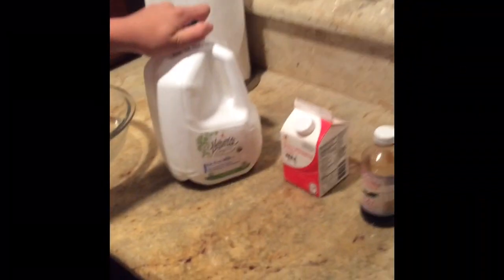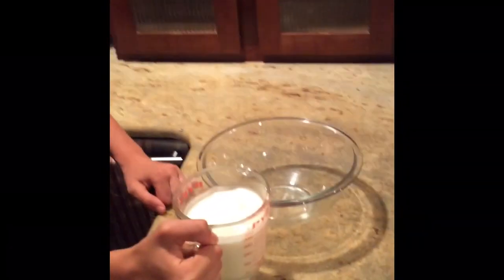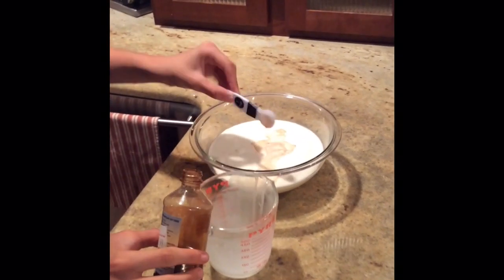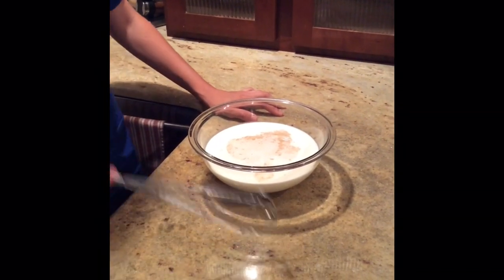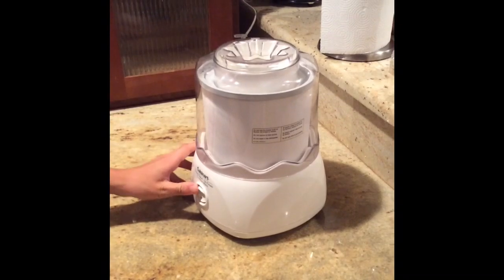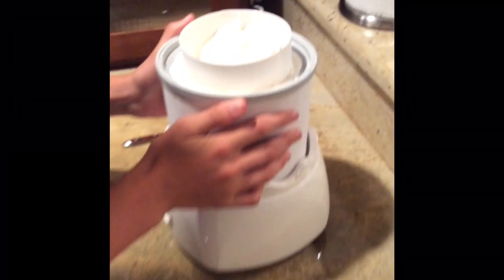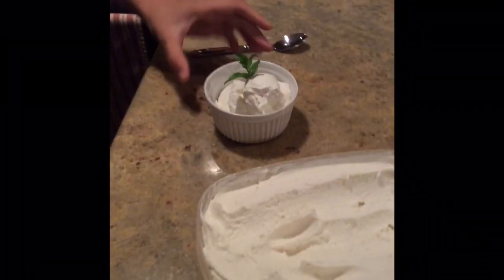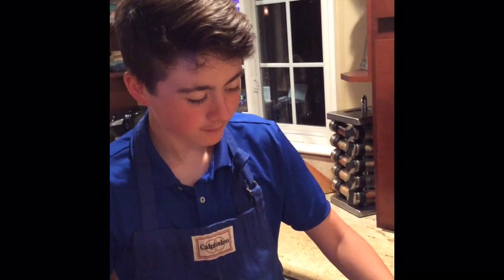Best Vanilla Ice Cream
How to make Vanilla Ice Cream, Best Vanilla Ice Cream